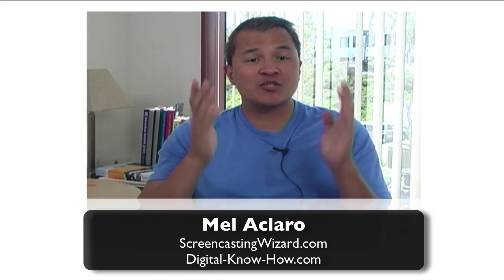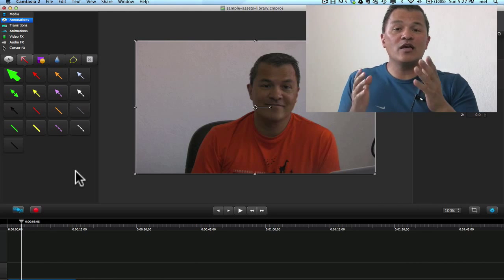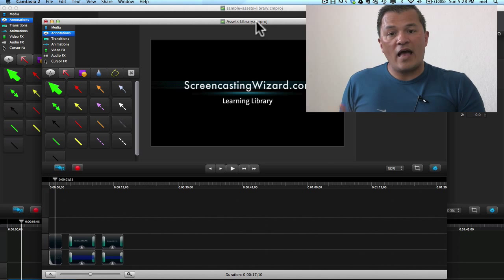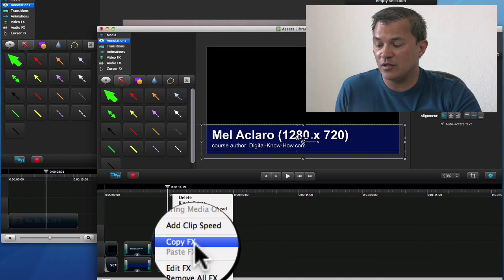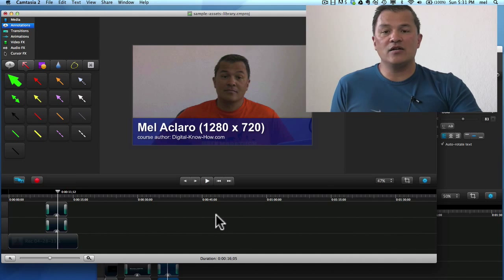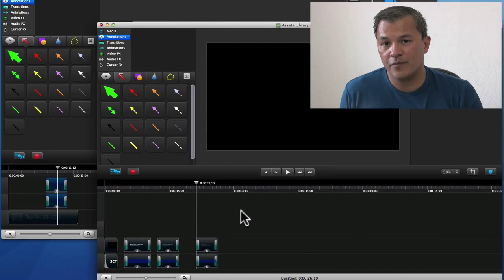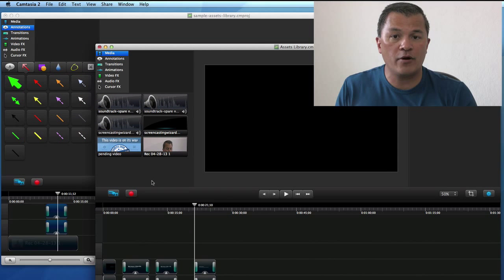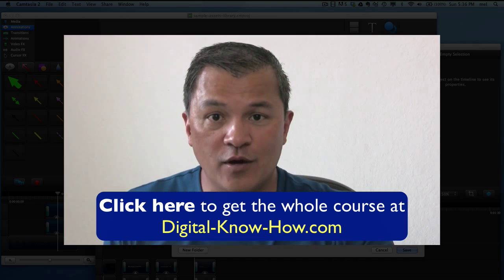How To Make a Media Library For Camtasia Macintosh - The Workaround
Camtasia Macintosh DOESN'T come with a media library out of the box like Camtasia Studio (for Windows) does.  But such a library is useful for keeping media clips that you want to re-use from one project to the next. (Branded bumpers, custom title graphics, musical scores, custom lower-thirds, custom callouts, etc. are useful to have available in a library so you can simply drop them in to every project.)

In this video, I answer a question from the Digital-Know-How.com online course about whether or not it's possible to have an assets library in Camtasia for Macintosh.  Happily, the answer is Yes!

MORE ABOUT THE DIGITAL-KNOW-HOW ONLINE COURSE FOR SCREENCASTING WITH CAMTASIA STUDIO AND CAMTASIA FOR MACINTOSH: